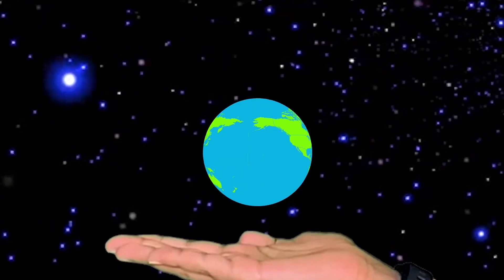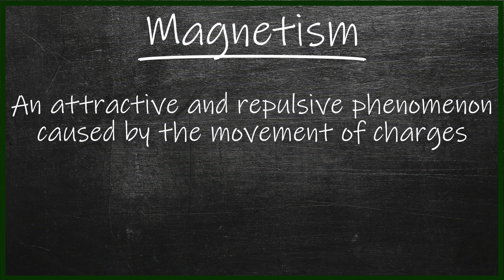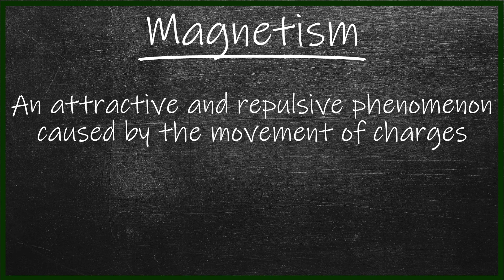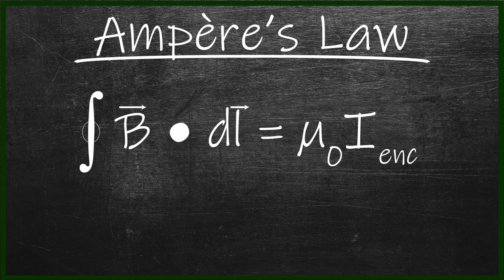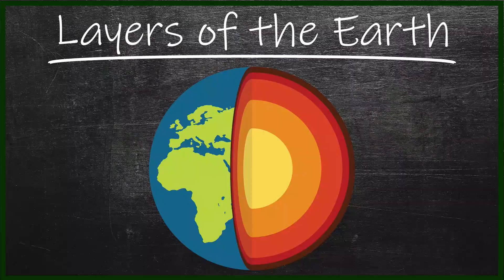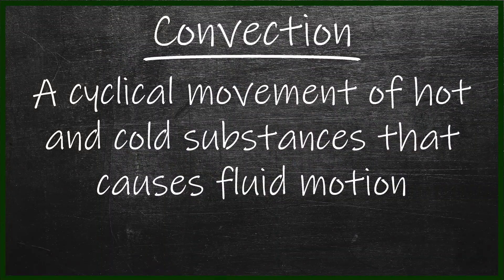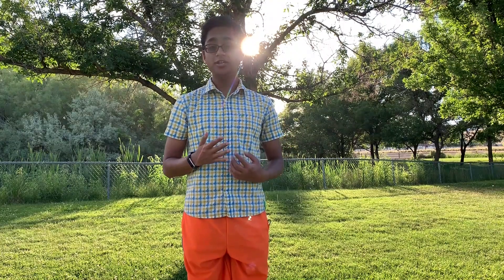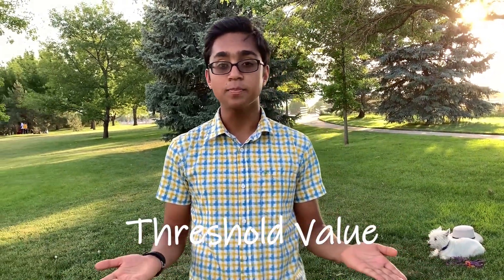The Geomagnetic Reversal: Explained! | Breakthrough Junior Challenge 2019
Subject to numerous conspiracy theories, the geomagnetic reversal is a largely unknown event that has periodically occurred throughout Earth’s history. I attempt to explain the phenomenon, from the fundamentals of magnetism and Earth’s magnetic field, to the reversal and its potential effects.

All scripting, footage, audio, animations, and editing were conducted by me except the following media excerpts:

Composers: Jerry Goldsmith, Alexander Courage. Arrangement: Dennis McCarthy. Album: 1994

Credit: SoundBible
Recorded by Bernhardleimbrock

Photo Credit: Gary Glatzmaier, University of California, Santa Cruz

Equipment:

Computer: Huawei MateBook X Pro
Microphone: Samson GoMic
Camera: iPhone XR
Scripting Software: Google Docs
Cloud Storage for Footage: Google Drive
Video Editing Software: Adobe Premiere Pro CC 2019
Audio Recording Software: Audacity
Animation Software: Adobe After Effects CC 2019
Rendering Software: Adobe Media Encoder 2019
Illustration Software: Adobe Illustrator CC 2019
Photo Editing Software: Adobe Photoshop CC 2019